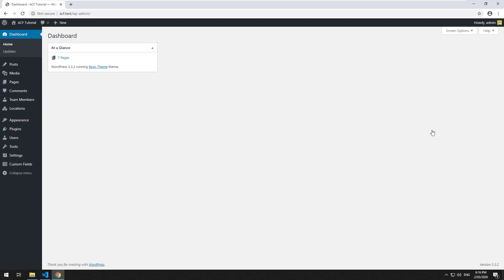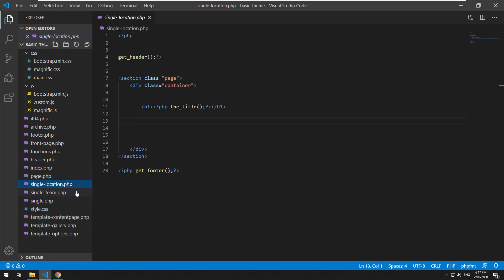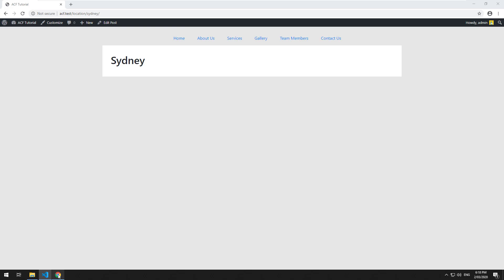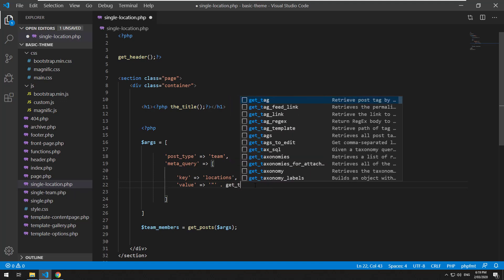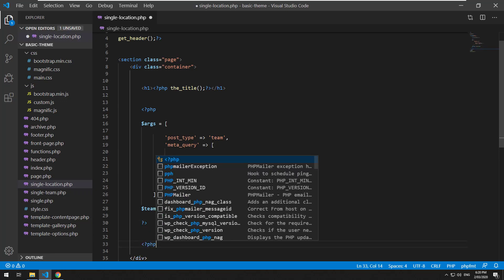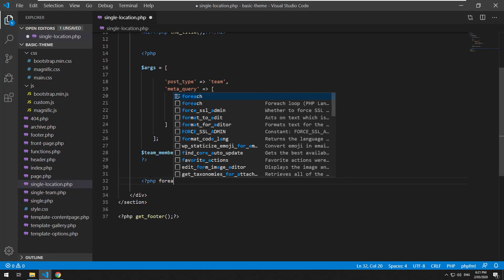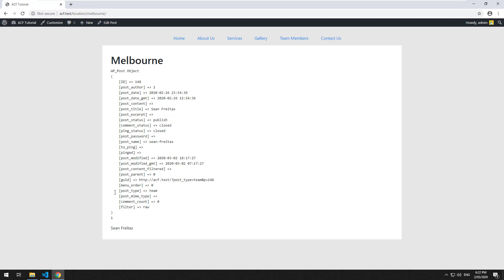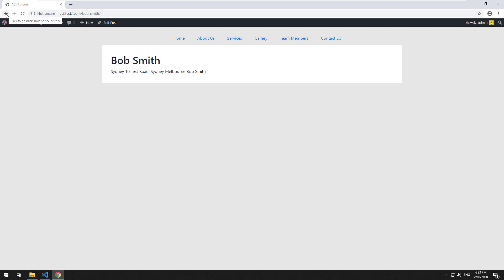Two Way Relationships - WordPress Advanced Custom Fields for Beginners (16)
Not sure how to do custom post types? See this video - You may need to do the whole course??

Learn how to integrate a two-way relationship field with custom field support in WordPress using Advanced Custom Fields plugin.